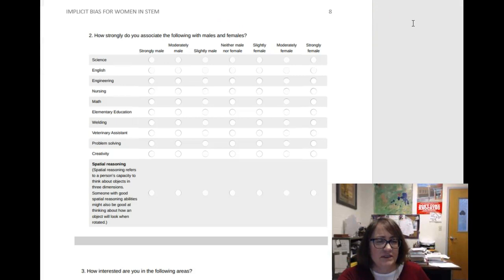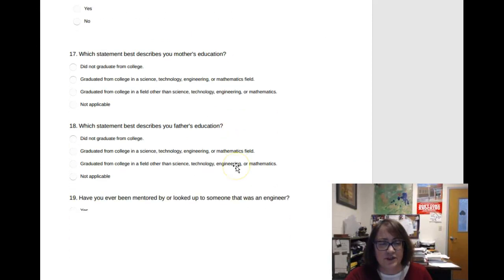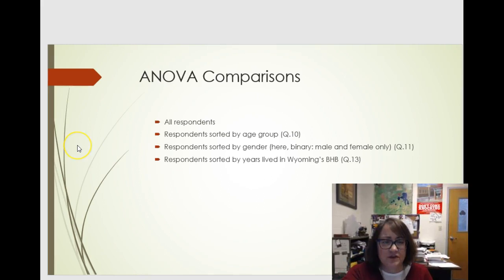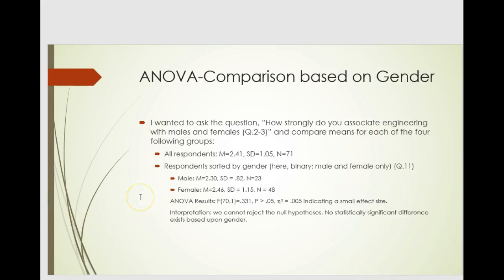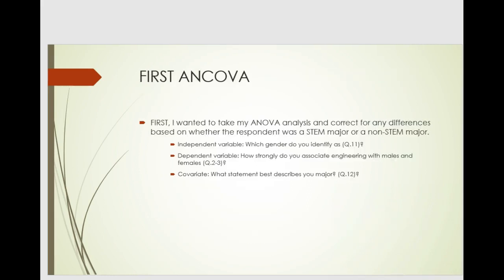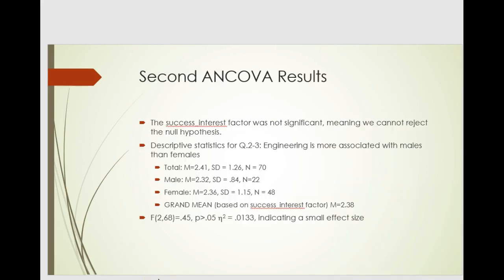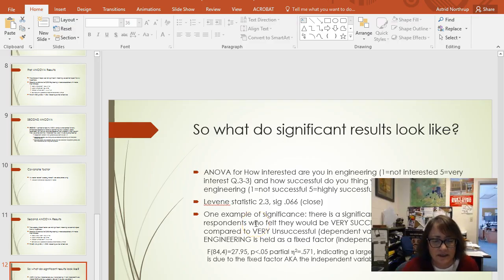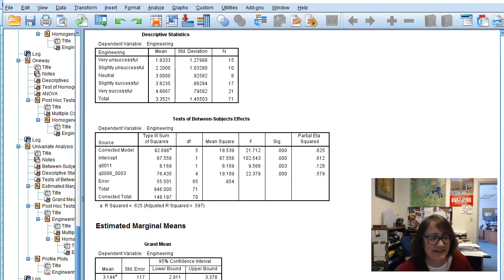ESRE 5610 Presentation for May 3